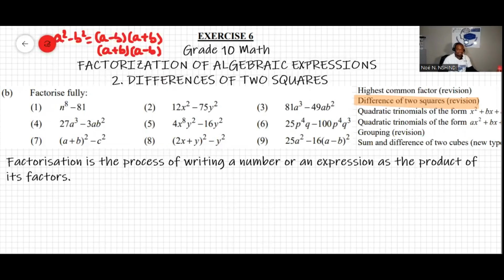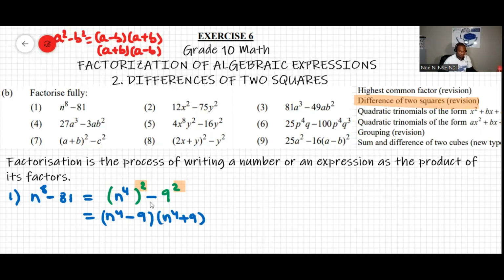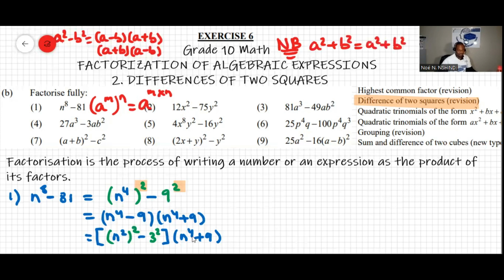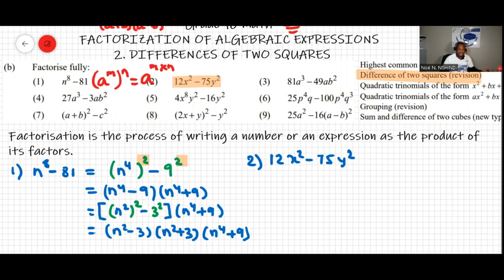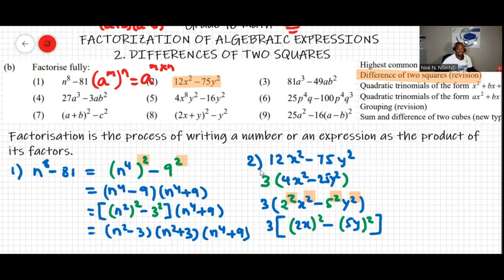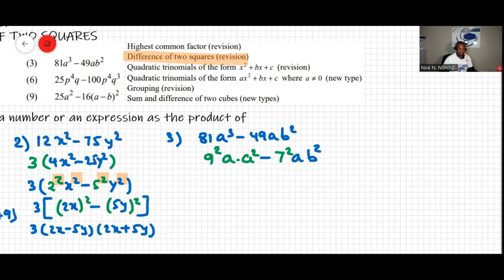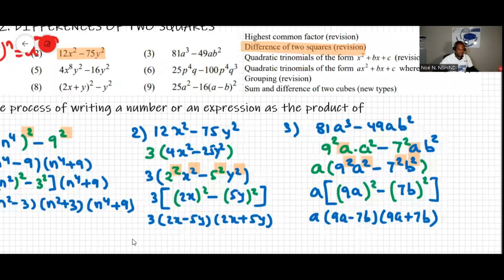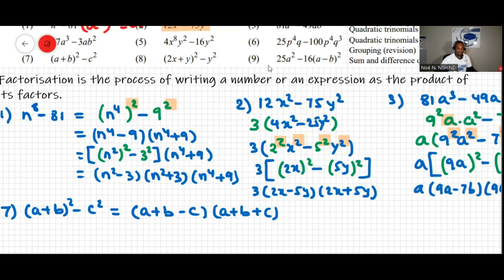GRADE 10 DIFFERENCE OF TWO SQUARES. EXERCISES 7 b) DETAILED SOLUTIONS. ALGEBRAIC EXPRESSIONS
GRADE 10 DIFFERENCE OF TWO SQUARES. CHAPTER 1 ALGEBRAIC EXPRESSIONS EXERCISES 1 DETAILED SOLUTIONS. To view more GRADE 10 CHAPTER 1 ALGEBRAIC EXPRESSIONS PROBLEMS AND DETAILED SOLUTIONS

2) Regular Students

~𝗔𝗿𝗶𝘀𝘁𝗼𝘁𝗹𝗲